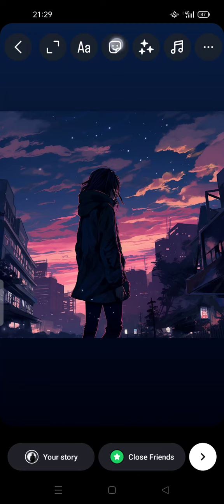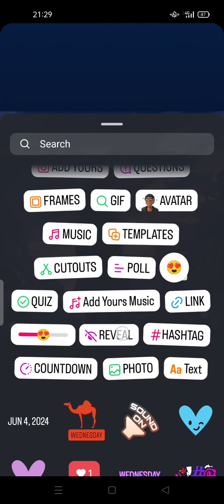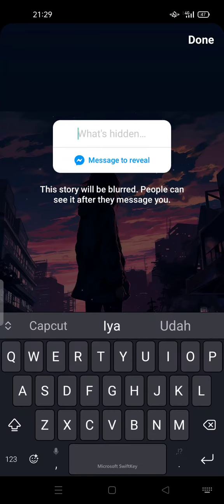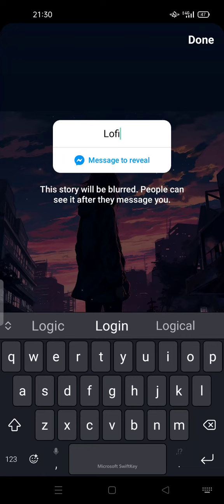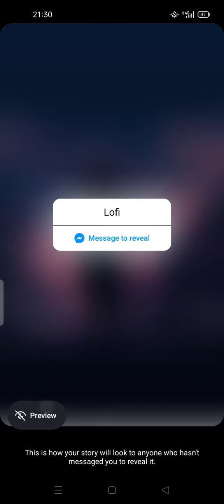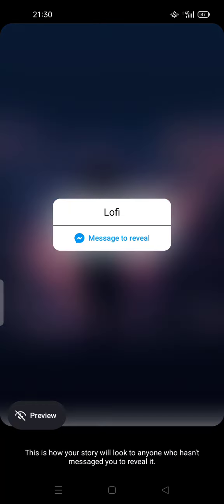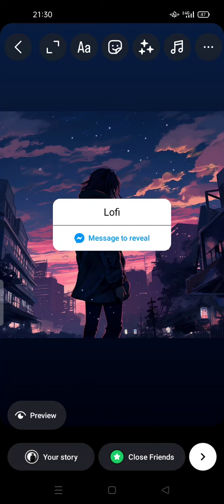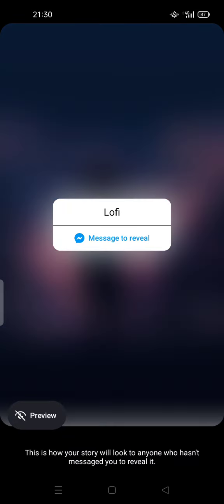✅ TUTORIAL Message to Reveal Sticker on Instagram Story Tutorial I NEW UPDATE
Message to Reveal Sticker on Instagram Story Tutorial I NEW UPDATE.